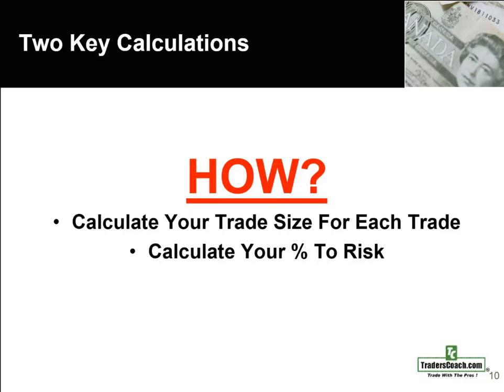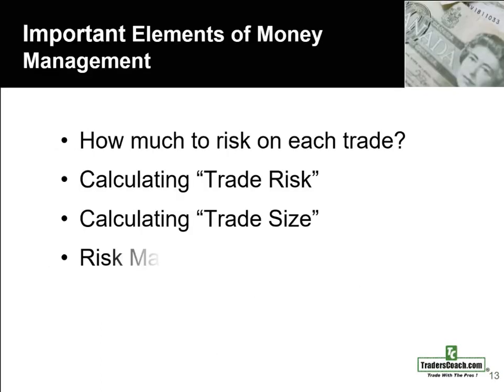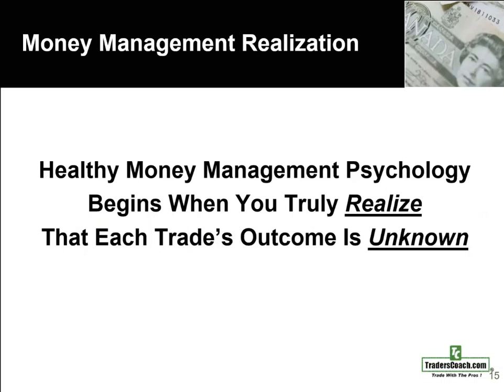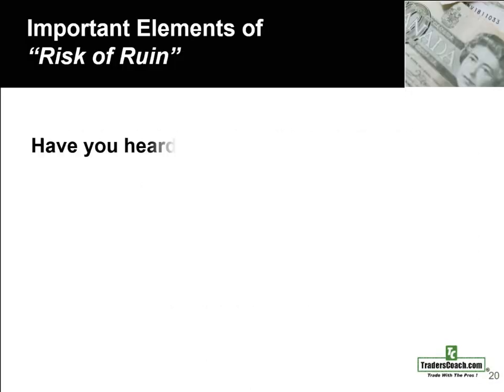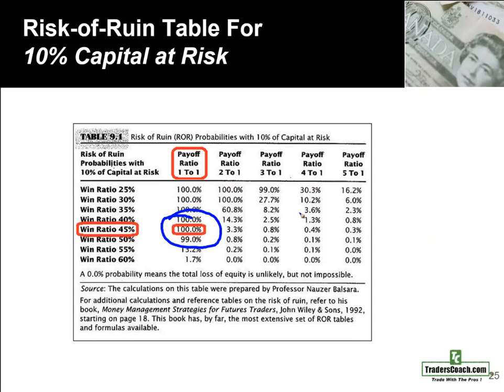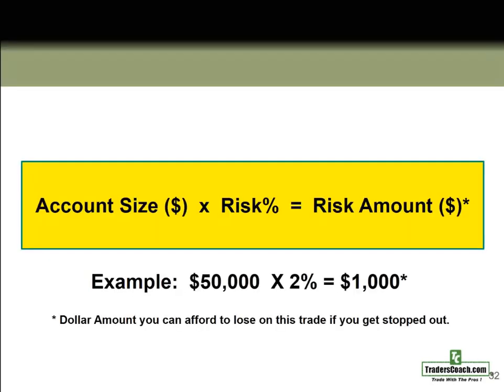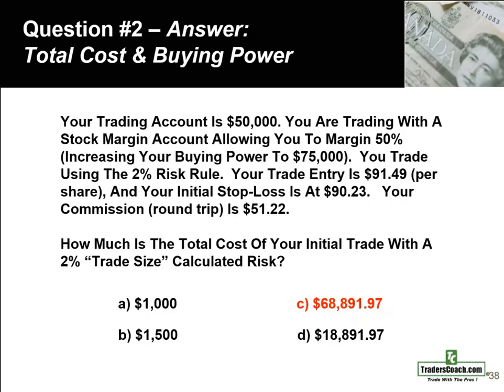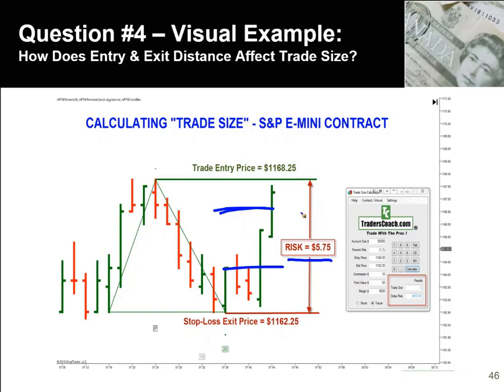WNL: Master Position Sizing to Maximize Trading Profits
LINKS:
FREE Money Management S&C Magazine Article:

This WNL (Wednesday Night Live) event first aired on July 12, 2017 and was titled: Trade Size Really Does Matter -  How To Boost Your Profits With Effective Money Management.

CHAPTERS & TIMECODES:
00:00 Introduction & Welcome
02:09 Disclaimer & Risk Disclosure
02:22 A Trader's Money Management System - book by Bennett McDowell
03:40 FREE Money Management Article from Stocks & Commodities Magazine
04:46 Why Do You Need Risk Control & Money Management?
06:15 FACT: Some Losing Trades Are A Normal Part Of Trading
09:15 Trade Size Calculator Software Tool For Calculating Trade Size
13:24 What Money Management Does For You
16:18 What Causes Traders To NOT Use Money Management & Risk Control?
20:28 What Is Trade Risk and What Is Market Risk?
22:10 What Is The Difference Between Trade Risk and Market Risk?
23:53 Make The Risk Of Ruin Work For You And Not Against You
25:09 Calculating Your Win Ratio and Payoff Ratio
29:10 Risk Of Ruin Tables
34:25 Trade Size Examples
46:13 Chart showing Trade Risk
56:25 Thank You For Attending

Don’t let anyone tell you that size doesn’t matter when it comes to your trading.  Trade size matters BIG in trading, especially if you plan on controlling your risk and maximizing your returns.  Too many shares or contracts or too big a trade size – can expose your account to excessive risk - and can lead to “risk-of-ruin”.

And, too few shares or too small a trade size- can prevent you from optimizing your rate of return – and can negatively impact your bottom line. In this important video replay, Bennett McDowell shows you exactly how to determine what the right trade size is for you on each and every trade. Plus, he’ll share some simple money management techniques that can make a huge difference in your trading success.

In this video replay Bennett McDowell will share with you:
• Why money management can turn a losing account into a profitable one
• How to calculate the proper trade size on each and every trade
• Why trading a round number of shares or contracts is dangerous
• When to use stop loss exits and how to use them
• How to make the “risk-of-ruin” tables work to your advantage
This is a cool opportunity to learn directly from Bennett McDowell. He is one of the world's top experts on winning money management strategies.